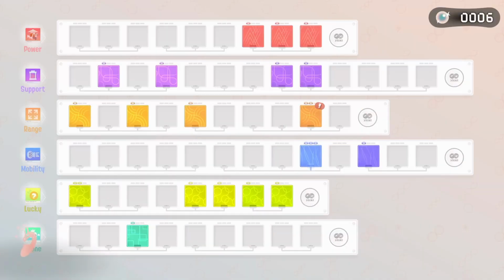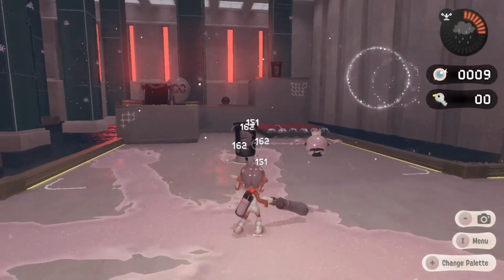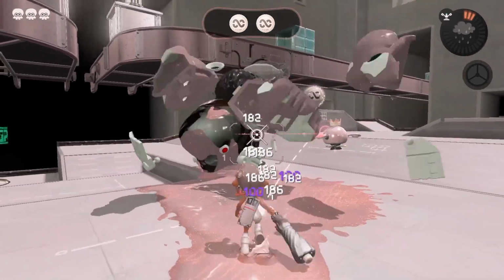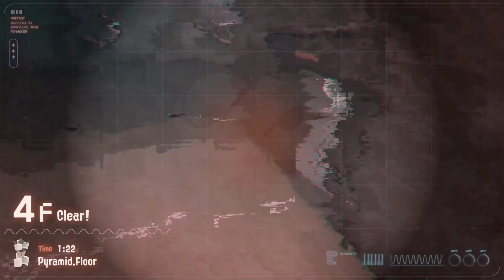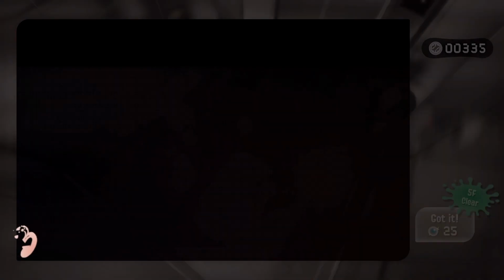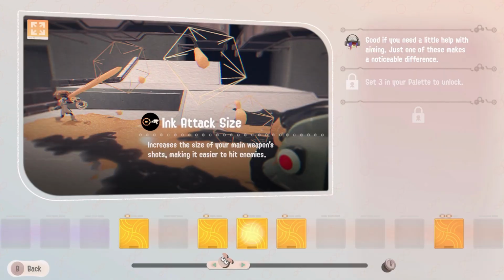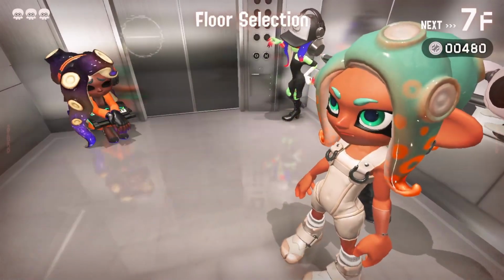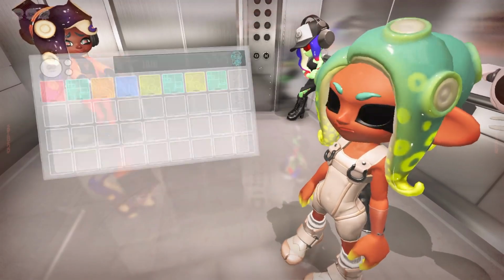Playing Side Order Until I Finish Side Order Ep. 6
After the tragedy that was our fall last time we start a new run.
Run 2 Electric Boogaloo.
I was pretty quiet for this run as I was just trying to just get back to where I was.